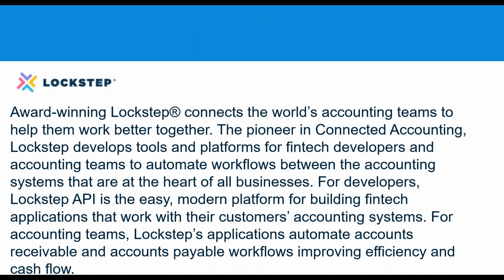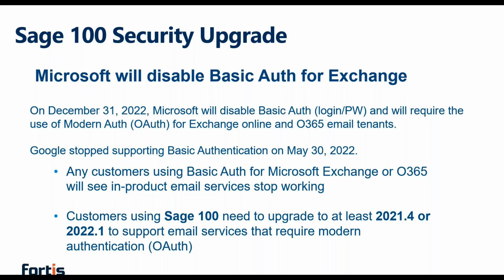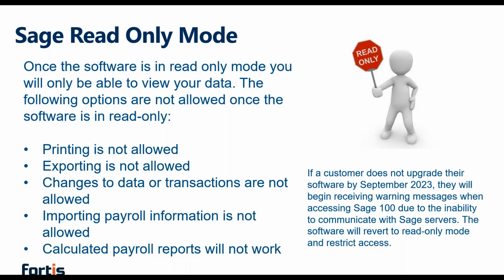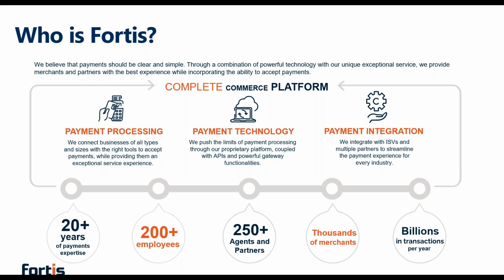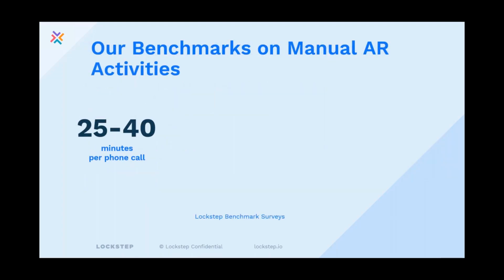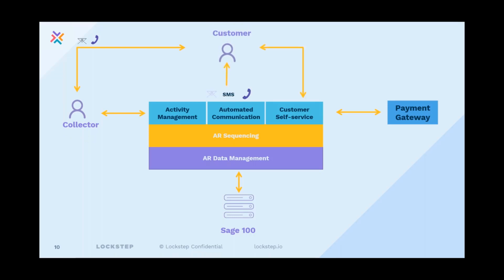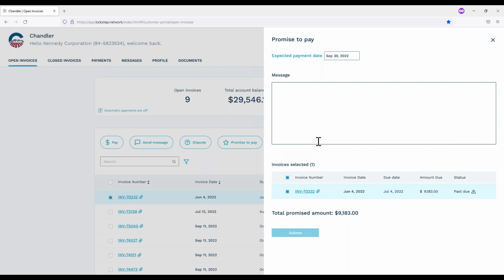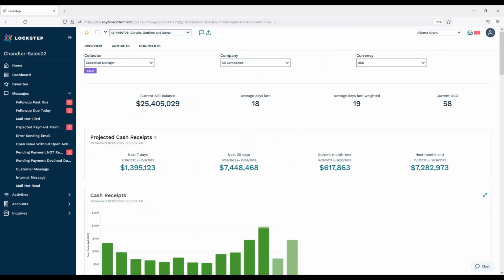Sage 100 Reseller: 2 Changes to Sage 100 that May Impact Your Ability to Operate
2 Changes to Sage 100 that May Impact Your Ability to Operate
1.  Emailing from Sage will still work in the interim, Microsoft clarified their plans to retire support (join us to learn how to avoid if/when Microsoft retires support)

2.  Sage 100 will only go into “read-only” mode if a customer has not updated their software to a version supporting TLS 1.2. (join us to learn how to avoid)